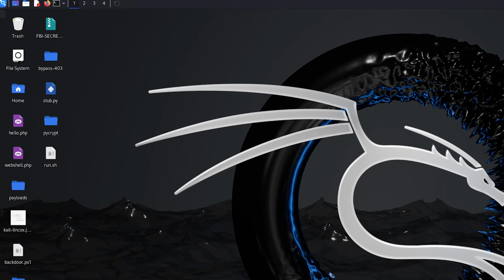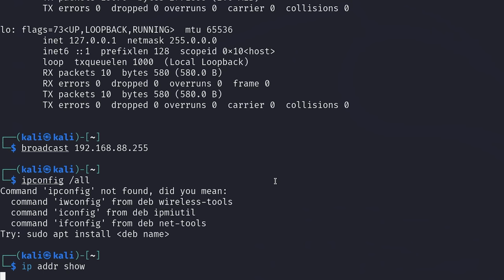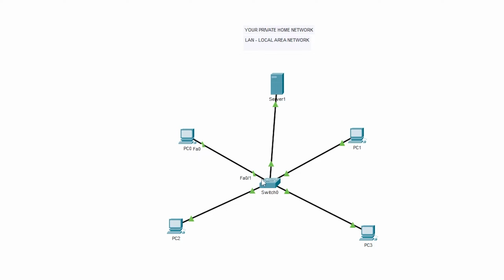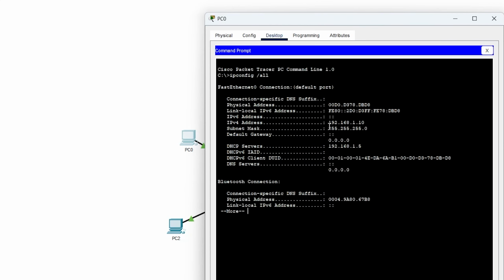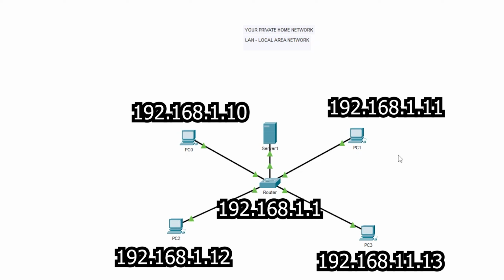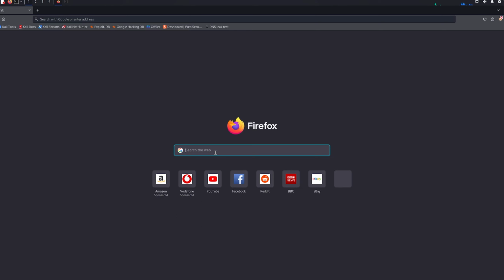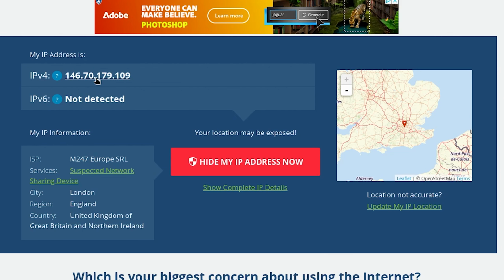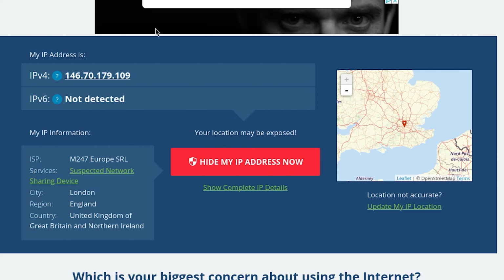Public vs Private IP Address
How To Find IP Address - Public & Private.
How To Find IP Address
Find IP Address
how to find private ip address
how to find my ip address on windows 10
ip address,what is my ip address,find ip address,how to find ip address,isp,networking,lan,ip address windows xp,ip address changer,ipconfig,ipv4,how to find my ip address,what is my ip,how do i find my ip address,how to find your ip address,command prompt,laptop ip address,wan,check ip address,modem,local ip address,how to,internet protocol